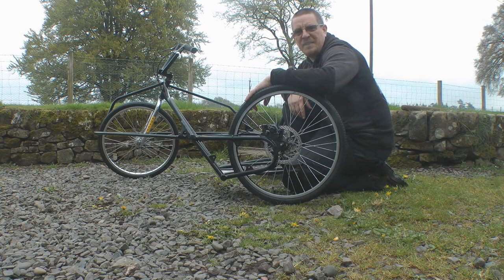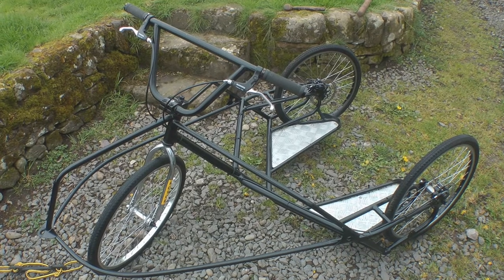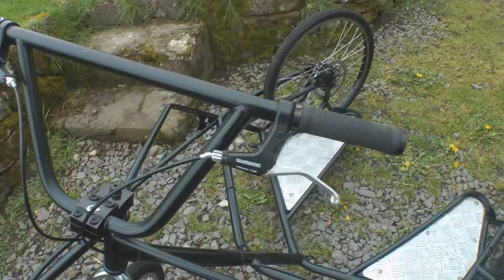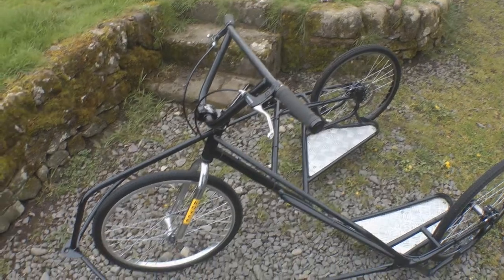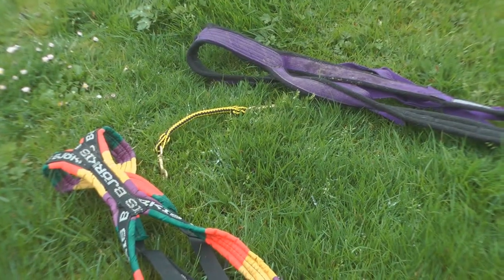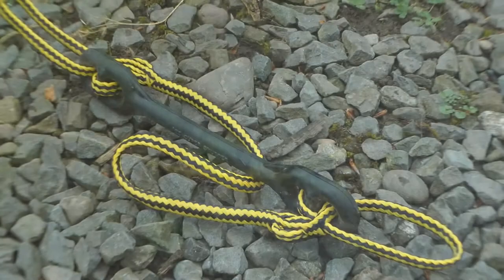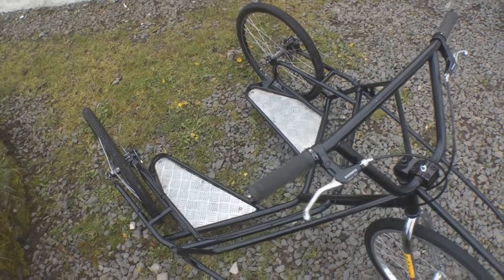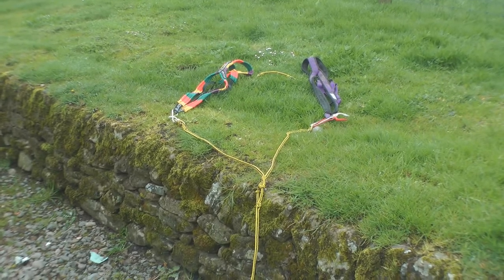Refurbished dryland rig for mushing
The mostly completed dryland rig refurbished by myself and my brother h3r34thebanter. Still to add some graphics and a couple of small plastic trim pieces on the sides.